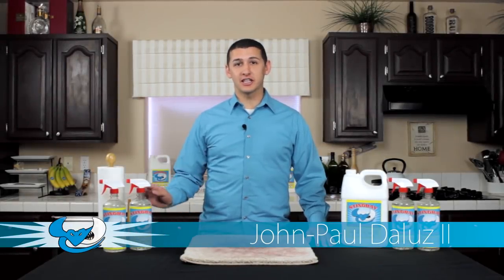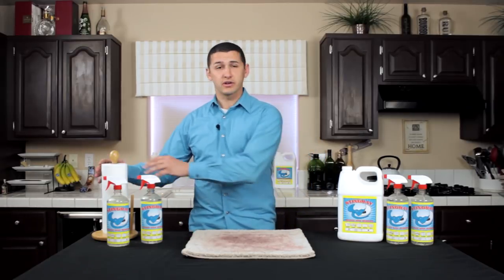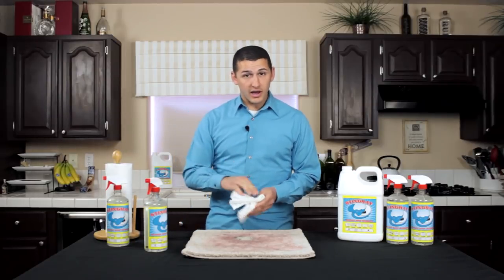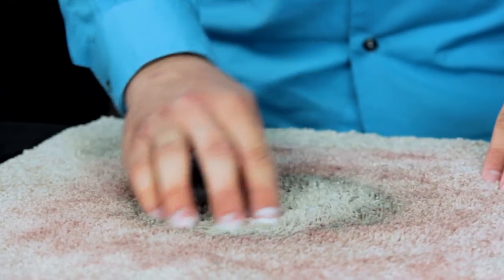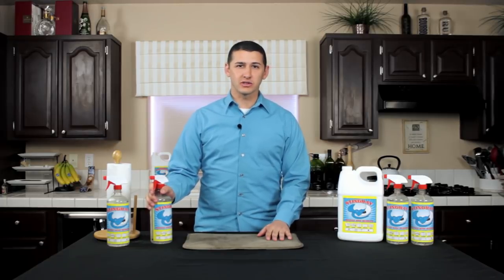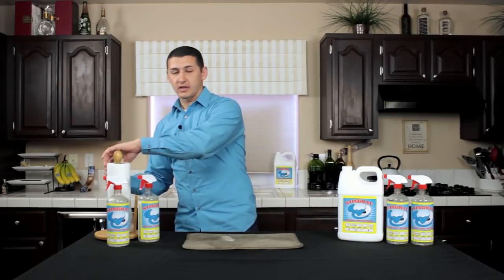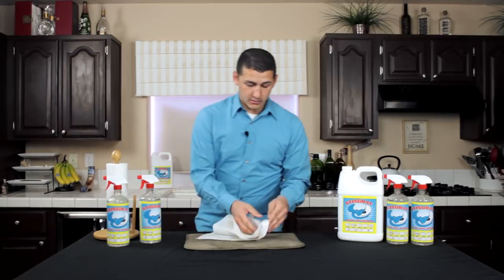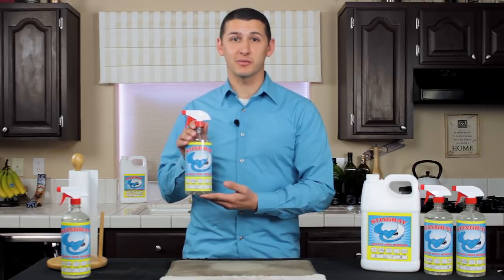Stingray Instant Spot Remover - Carpet Stain Tutorial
DescriptionThis is a tutorial on how to use Stingray Instant Spot Remover. Our one of a kind spot remover can take out a variety of stains; from grease to grass to red wine, you name it! It gets the job done.